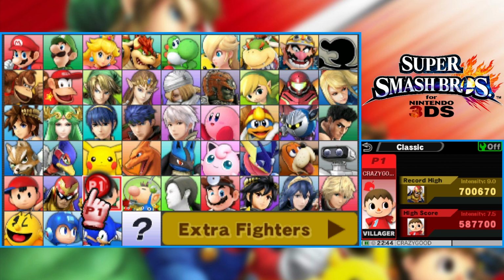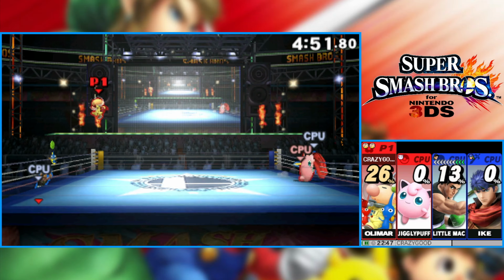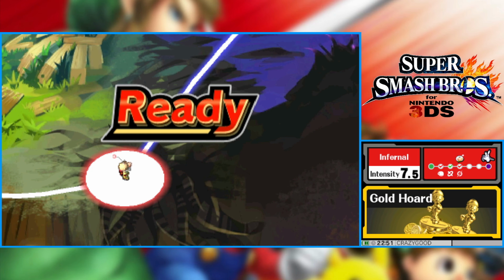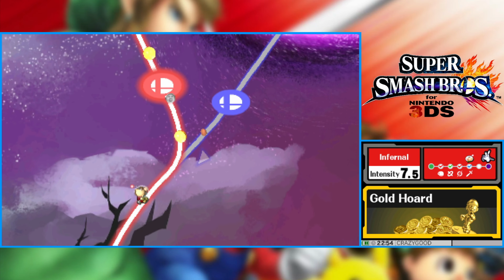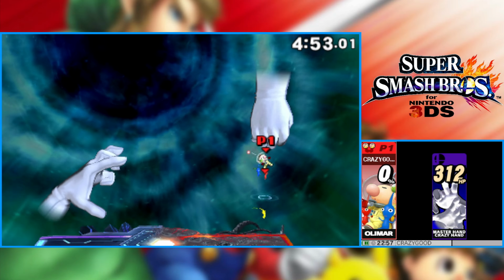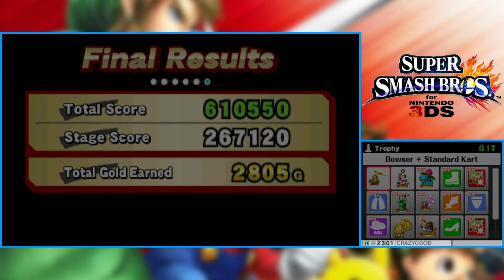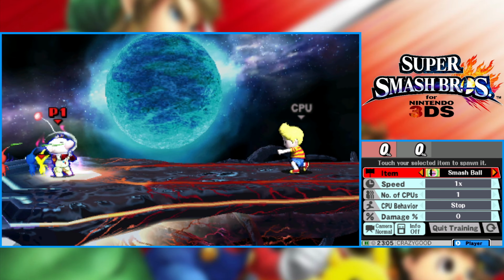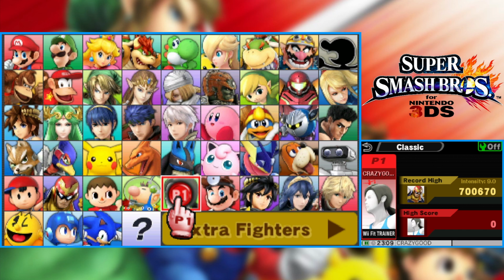Super Smash Bros. for Nintendo 3DS and Wii U - Episode 40 - 3DS Classic: Olimar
Hey everybody and welcome back to Super Smash Bros. for Nintendo 3DS and Wii U! Today we continue Classic mode by going through with Olimar. Enjoy!

Support your boy!